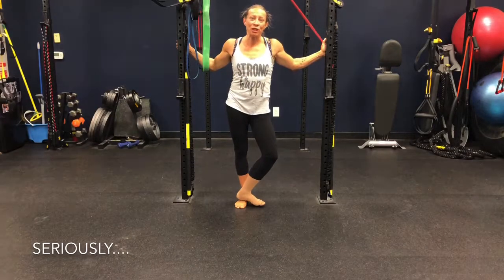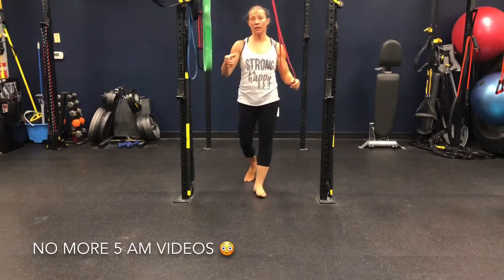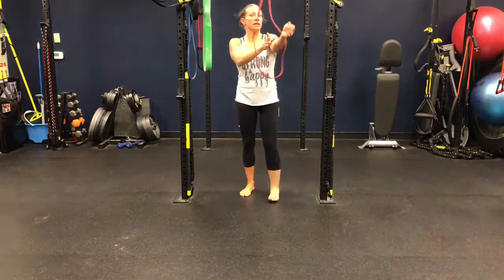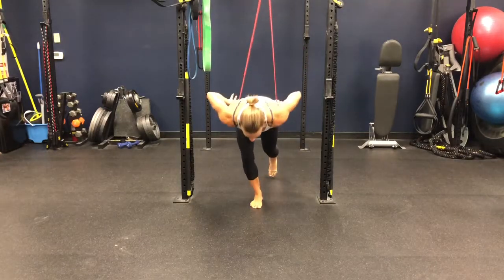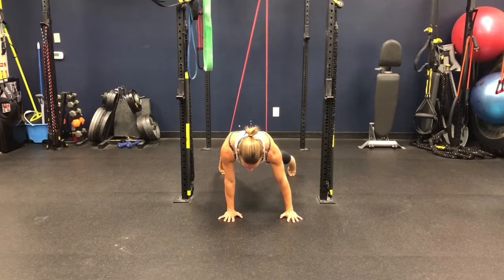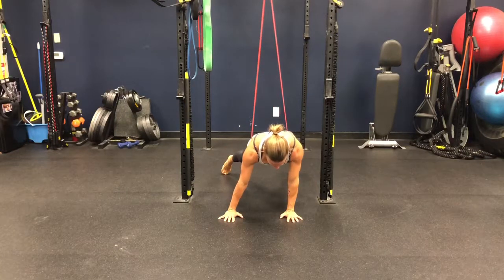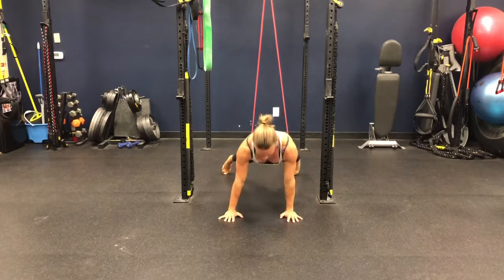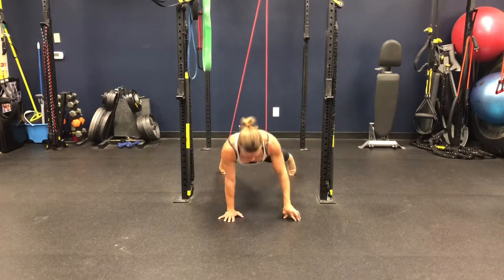Band Assist Push-up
How to perform a push-up assisted by bands so that you can eventually perform a one-arm push-up